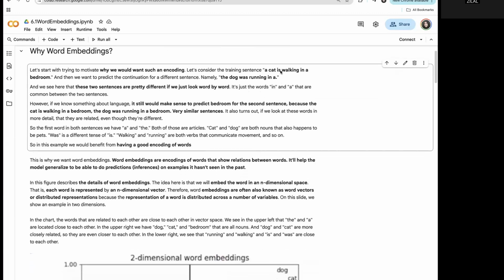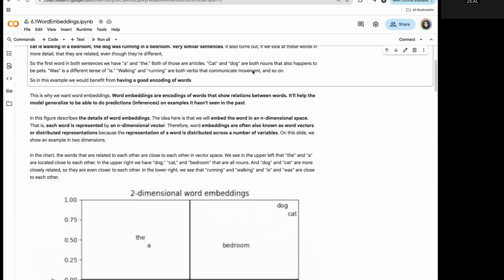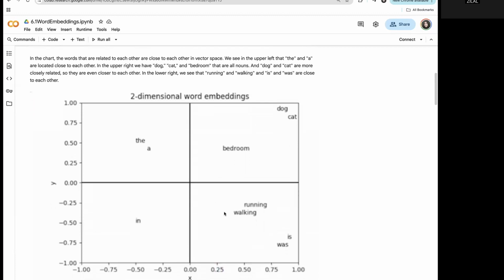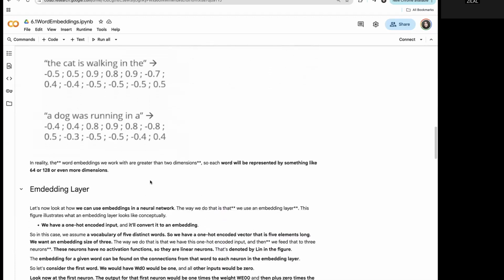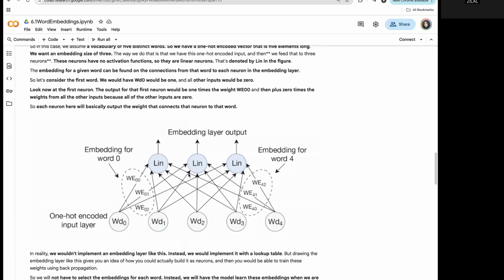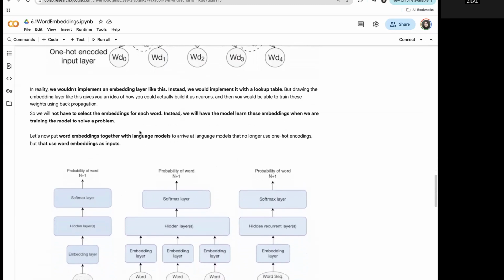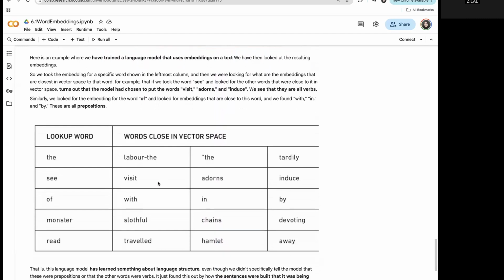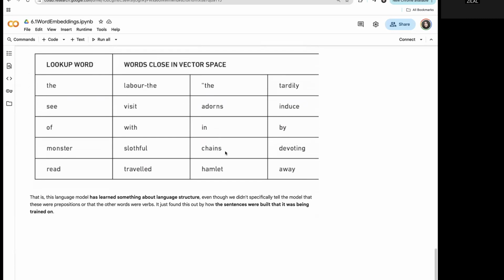explain word emdeddings